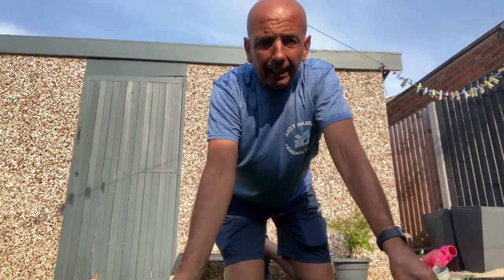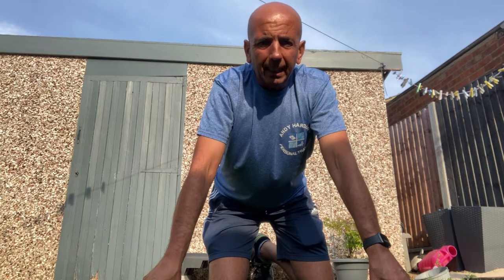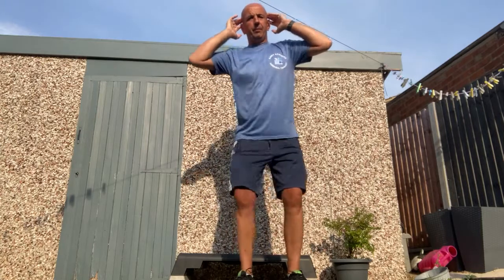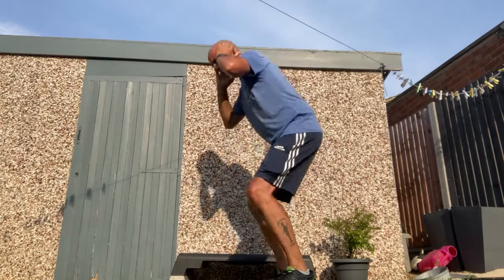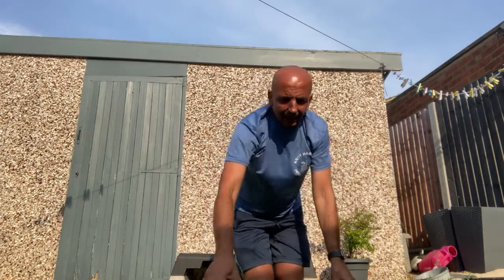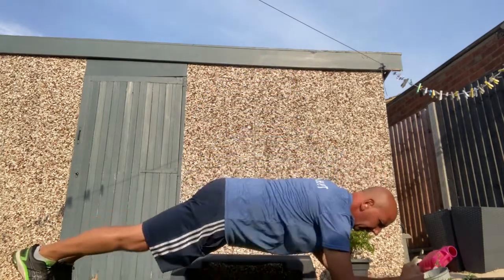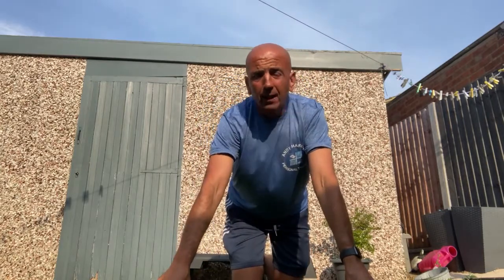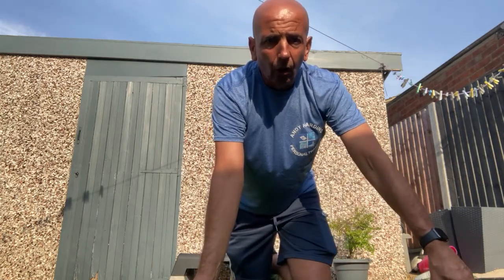The Fitness Zone with Andy Harding [91]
Every fortnight, personal trainer Andy Harding steps into The Fitness Zone, helping to keep Peterborough active and healthy. This week, he demonstrates the best exercises to do outside, without the use of any gym equipment. Watch his previous video again: